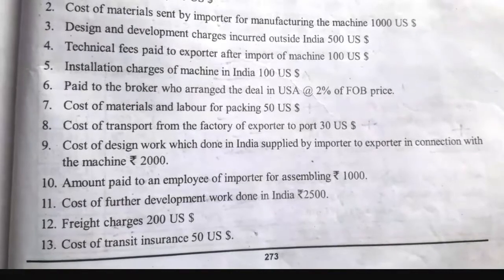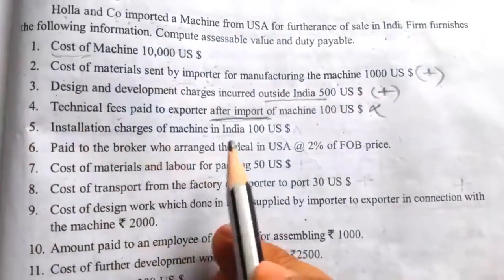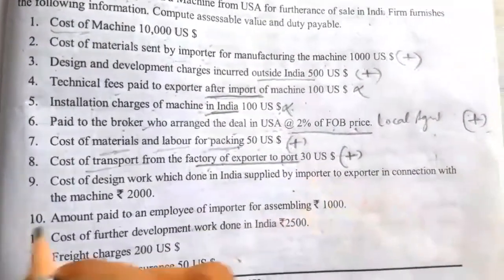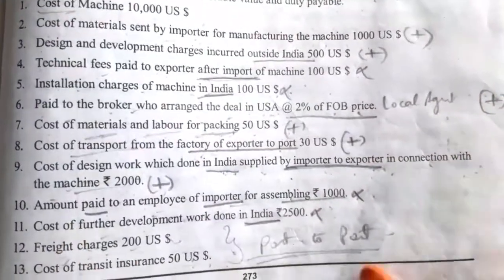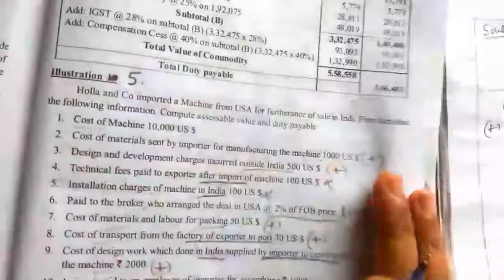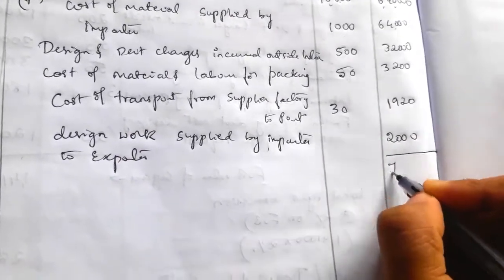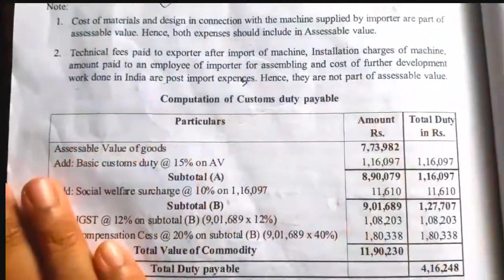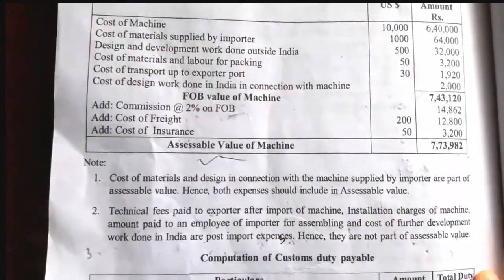Illustration on Assessable Value and Customs Duty Payable